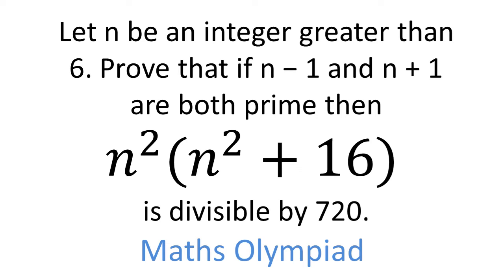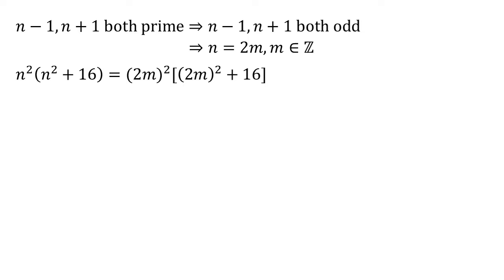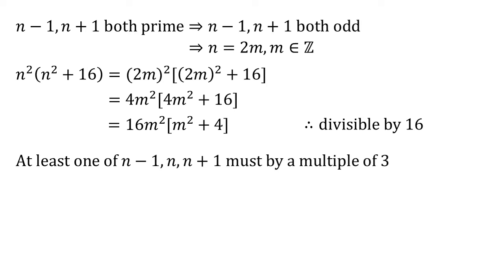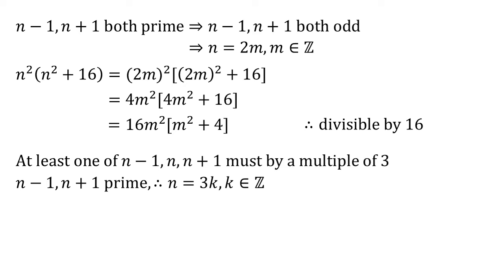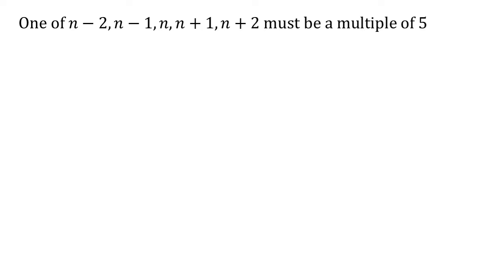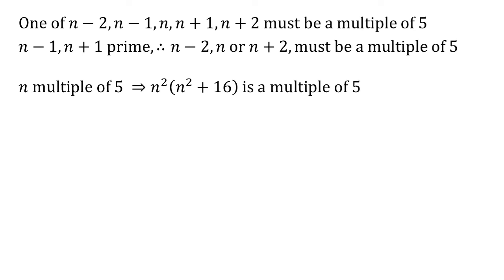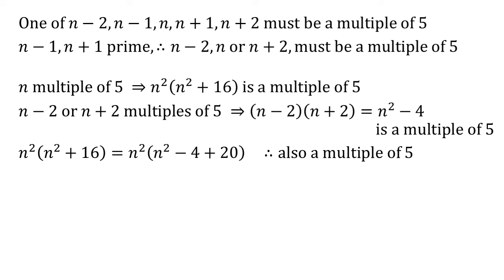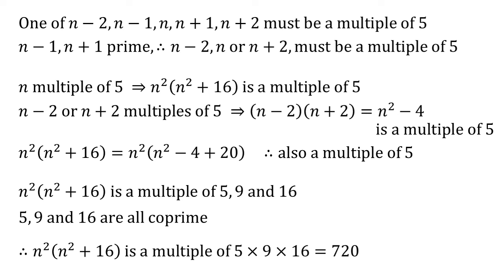British Mathematical Olympiad Question Walkthrough - Prove that n^2 (n^2 + 16) is divisible by 720.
Full walkthrough of this prime factor question from the British Mathematical Olympiad 2006.
Let n be an integer greater than 6. Prove that if n-1 and n+1 are both prime then n^2 (n^2 + 16) is divisible by 720.